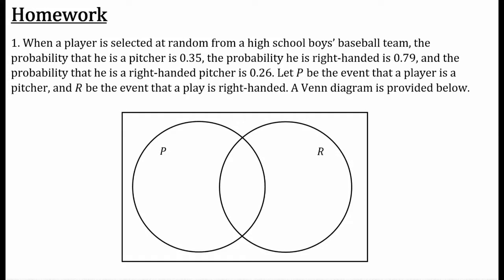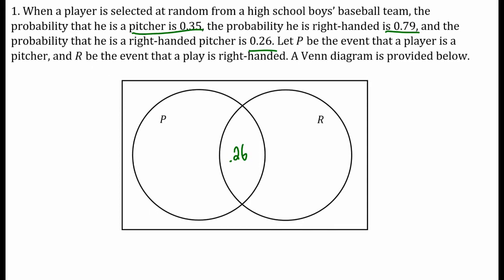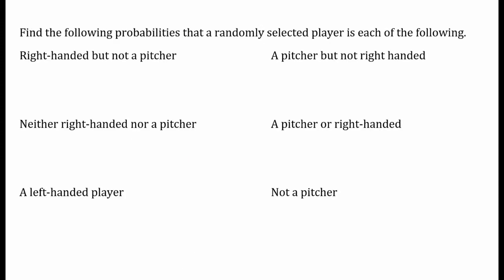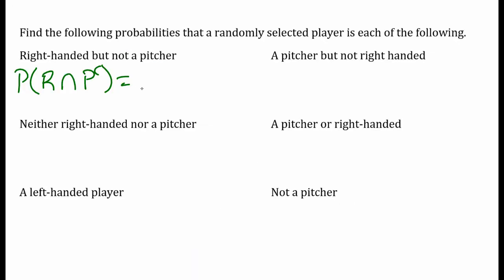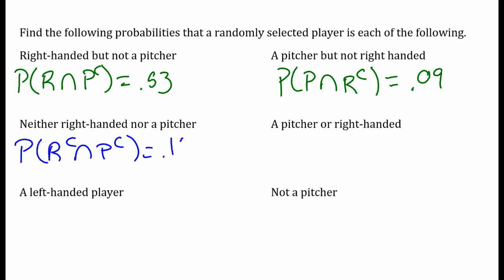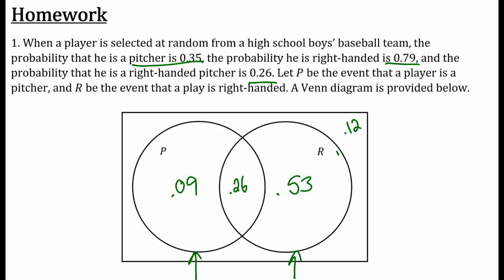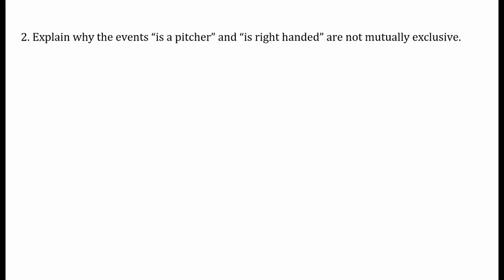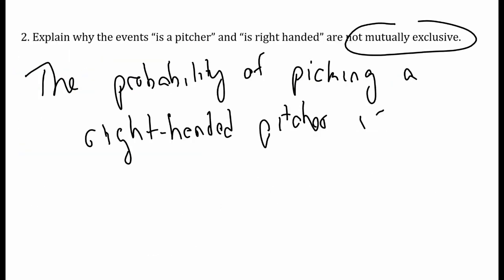Lesson 5- Venn Diagrams